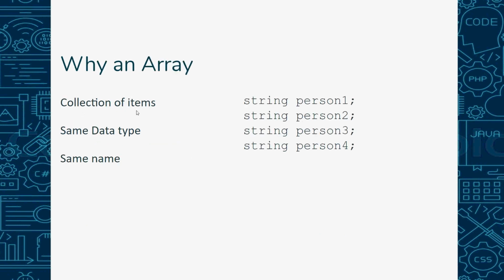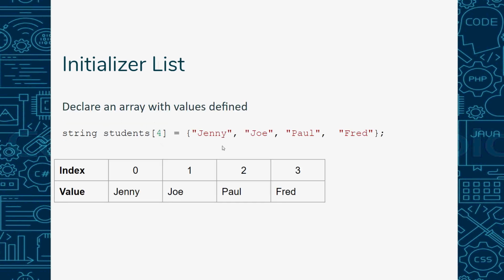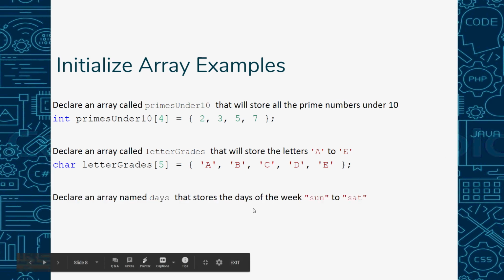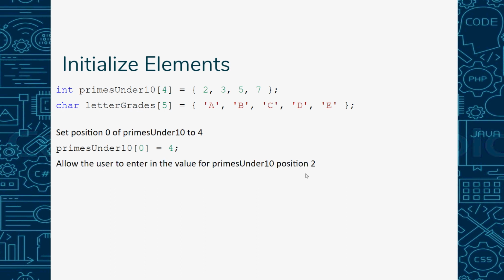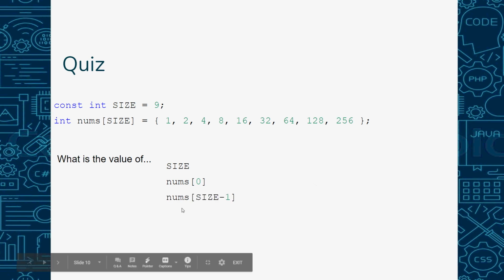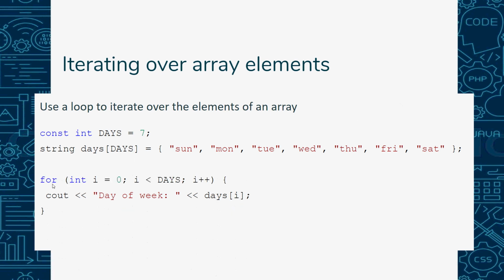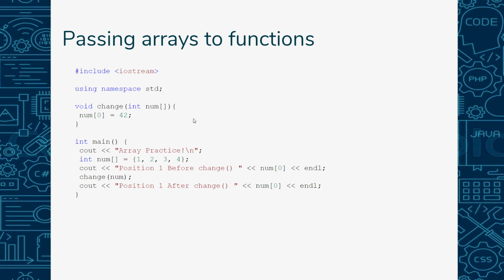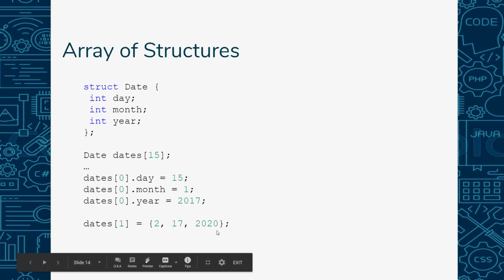CS 1410 Arrays Lecture Part 1